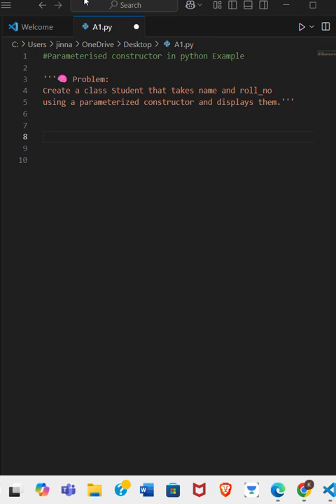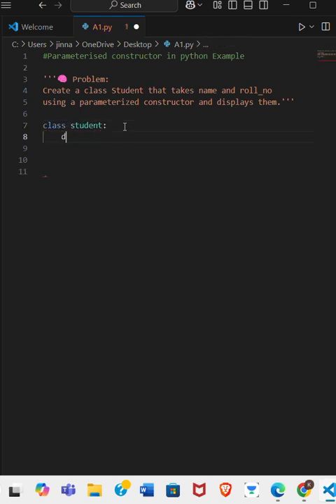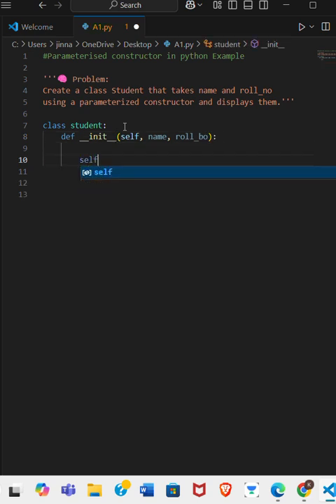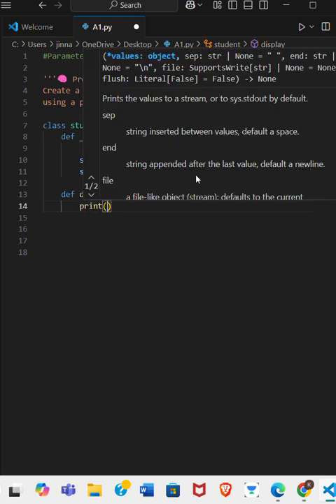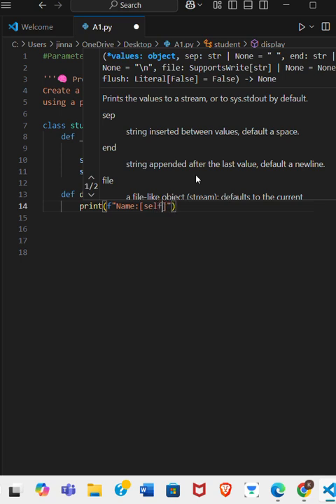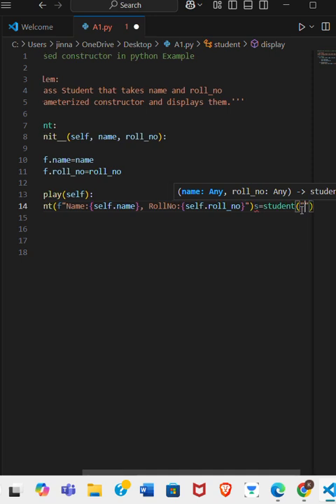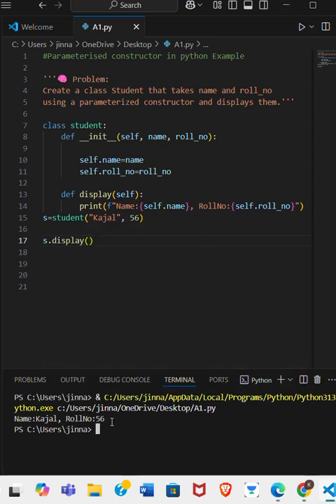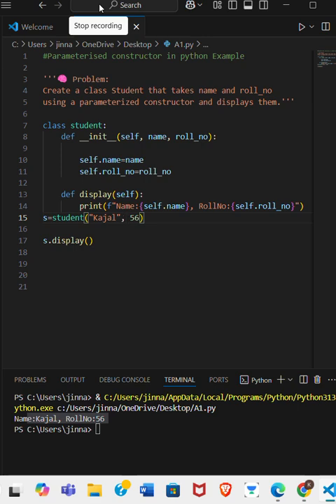Python Parameterized Constructor Example | OOP Basics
Welcome to this in-depth session on Python Parameterized Constructor Example | OOP Basics – a must-watch video for every beginner and intermediate learner of Python who wants to strengthen their foundation in Object-Oriented Programming (OOP).

When we start learning Python, understanding how constructors work is one of the most essential steps in grasping the concept of classes and objects. A constructor is a special method in Python that is automatically called when an object is created. In this video, we focus on the parameterized constructor, which allows you to initialize objects with specific values when they are created. This makes your code more flexible, reusable, and dynamic.

The difference between default constructors and parameterized constructors.

How to define a class with a parameterized constructor.

Step-by-step explanation with a real Python coding example.

Use cases of parameterized constructors in day-to-day programming.

How parameterized constructors enhance code reusability and data encapsulation.

Object-Oriented Programming (OOP) is one of the most powerful paradigms in programming. Most real-world applications, from web development frameworks to game design, use OOP principles. Python, being one of the most popular programming languages, makes OOP very easy to implement. If you want to excel in Python programming for projects, job interviews, or competitive exams, you must understand how constructors work and why parameterized constructors are so useful.

In this session, we explain the topic in a beginner-friendly way with a clear coding demonstration. You don’t just learn the theory – you actually see how parameterized constructors work in Python step by step.

What you will learn in this video:

Introduction to constructors in Python.

Difference between __init__() method and normal functions.

Creating classes with a default constructor.

Writing a class with a parameterized constructor.

Practical coding example with input values.

Printing and accessing object data.

Real-life analogy of parameterized constructors.

Best practices while using constructors in Python.

Beginners who are just starting with Python.

Students preparing for coding interviews, hackathons, or competitive programming.

Computer science students learning OOP concepts.

Professionals who want to refresh their fundamentals of Python.

Anyone curious about how object initialization works in Python.

At Dr. Sourav Sir’s Classes, we believe in teaching programming in the simplest way possible. Our tutorials are designed to build strong fundamentals while keeping the sessions practical and engaging. Instead of rote learning, we focus on understanding concepts through examples, analogies, and live coding demonstrations.

If you are serious about mastering Python and OOP, this video is your first step.

 or call us directly at 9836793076.

Learning coding is like building blocks – and this video will give you one of the strongest building blocks of OOP in Python: the parameterized constructor.